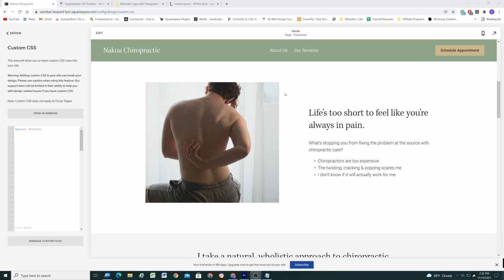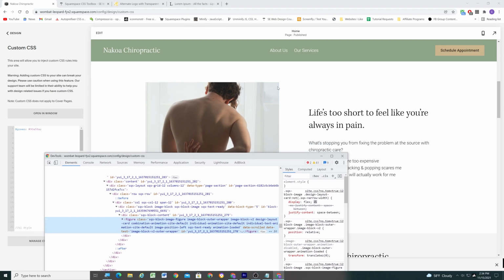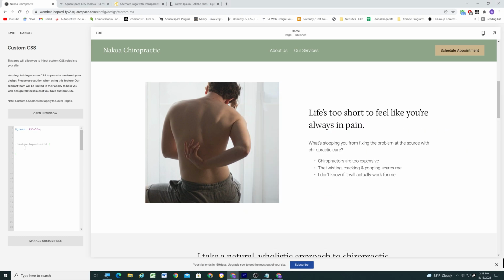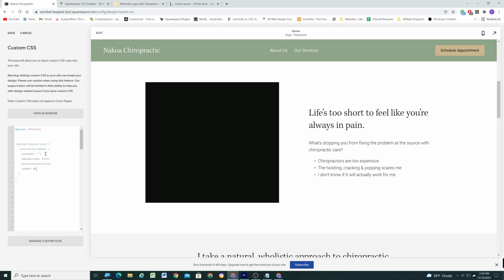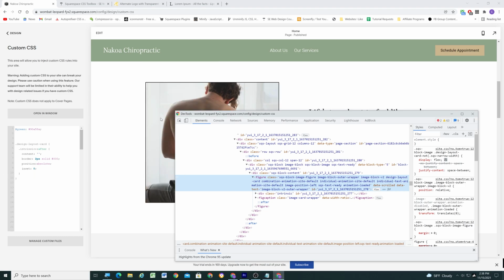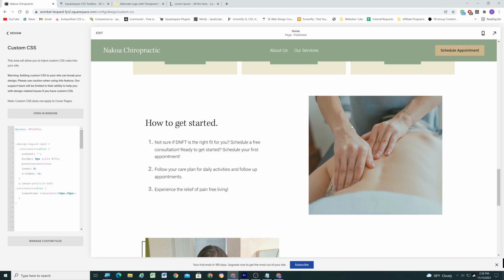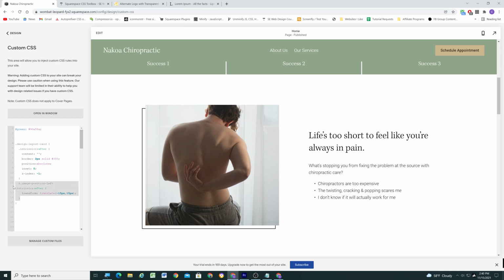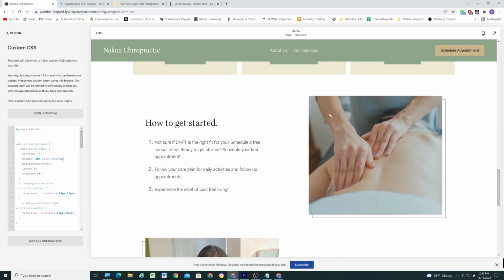Image Card CSS Deepdive: Border Offset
Image Card CSS Deepdive: Border Offset - In this video I take a look at image card structure and how we can use the available classes to write context specific CSS. In this case, offsetting the image border to the left or right depending on the image card's image position.